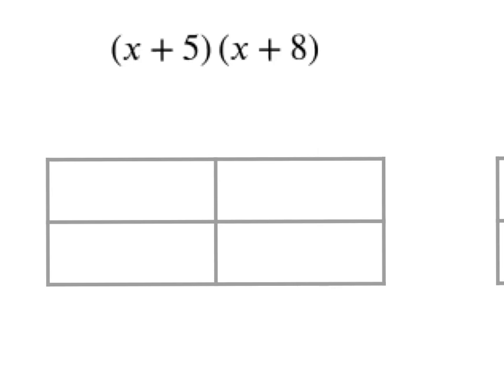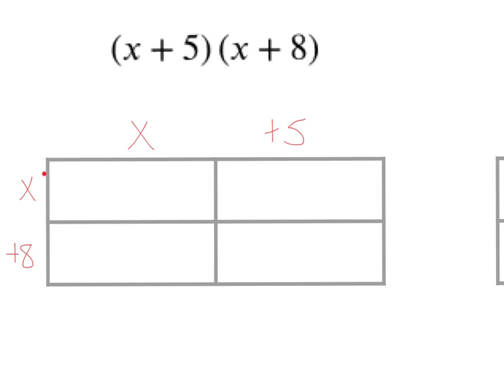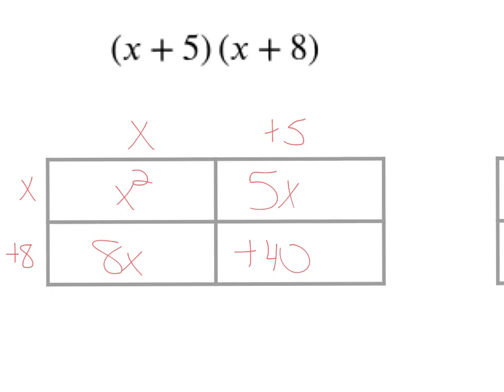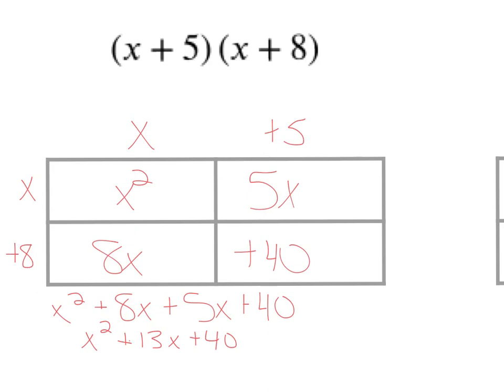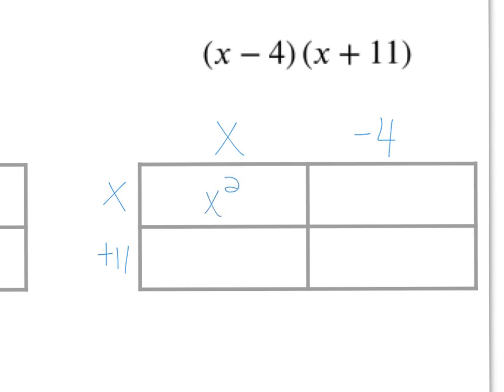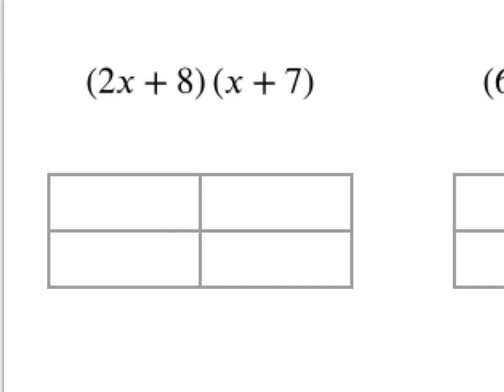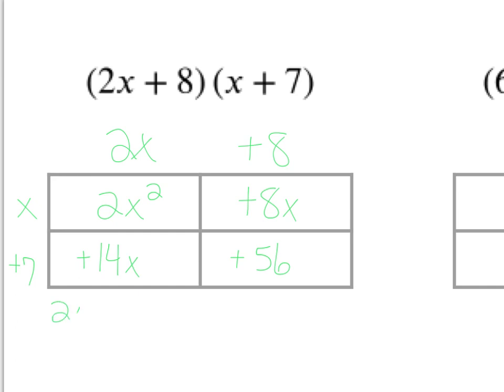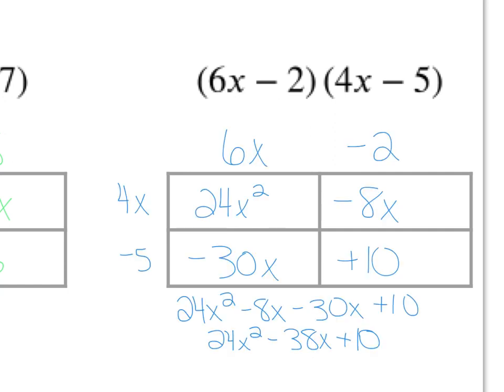Multiply Binomials - Box Method